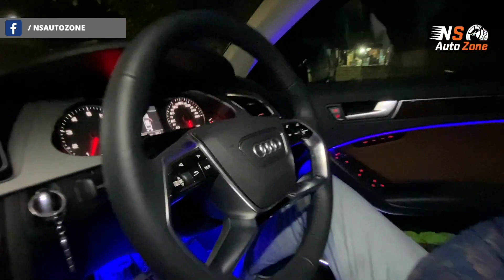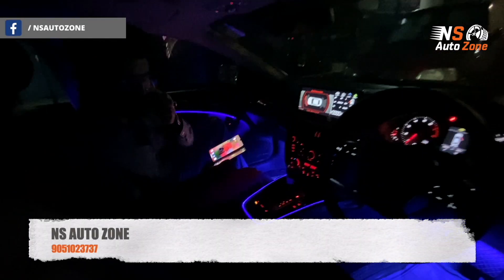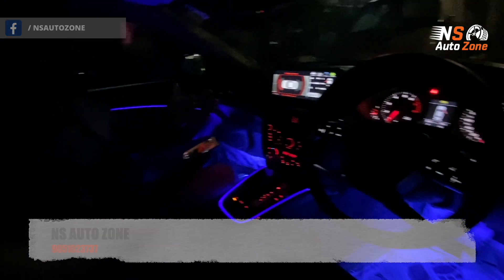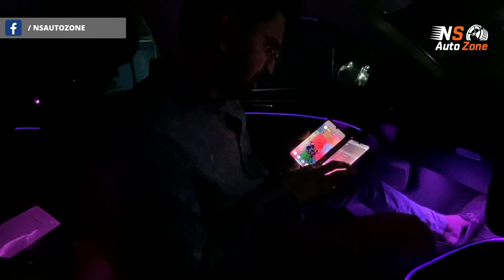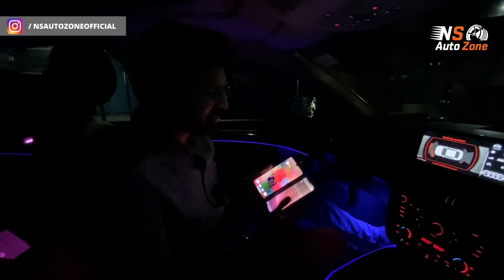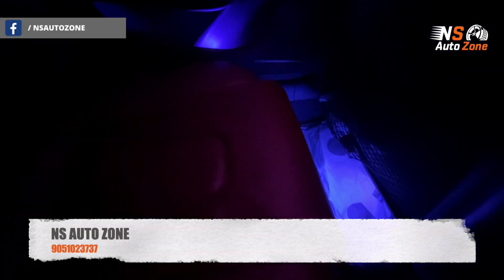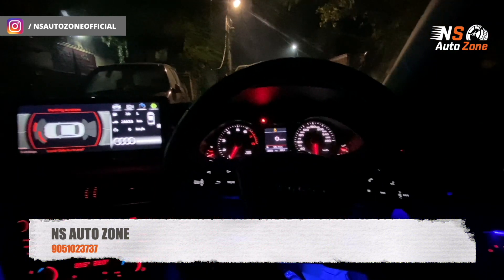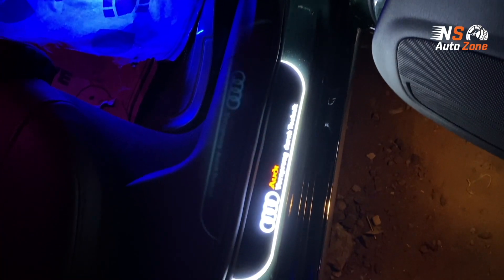Ambient Lighting in AUDI S4 💚|| NSAUTOZONE Kolkata || 📲 9051023737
we have installed ambient lighting set of 14 pcs into this facelifted audi s4 .
we have also installed foot step led , BLINKING ORVM (not shown in the video).
The gear knob has been replaced with a sporty gear knob.

Call ☎️ / What's App us on 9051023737 for further details.

Addresses:-

Unit I address:- ( Shyamnagar, ICHAPUR)

21/2/3, Chirantan Apartment, West Ghosh para road, 24 Parganas (North), PO-Garulia, PS-Noapara.Pin -743133.

Landmark:- Beside Lala Service Station.

Unit II Address:- ( Barrackpore)

1(1), Madhu Pandit Road,
B.T Road, PO-Talpukur,
PS-Titagarh, Barrackpore,
(Beside Barrackpore Municipality)
Kolkata -700123